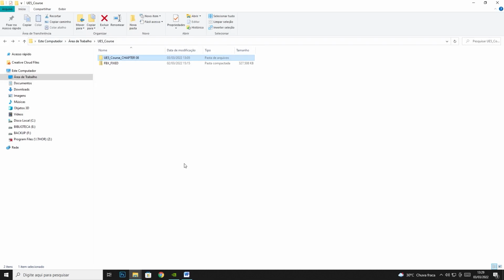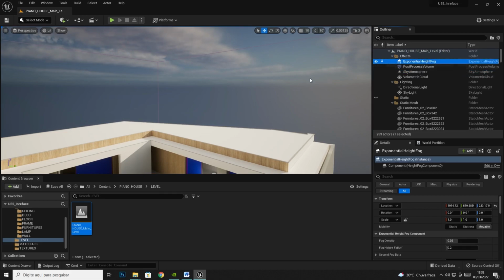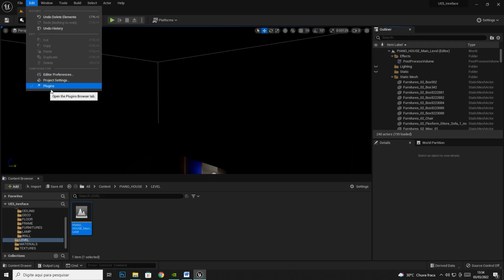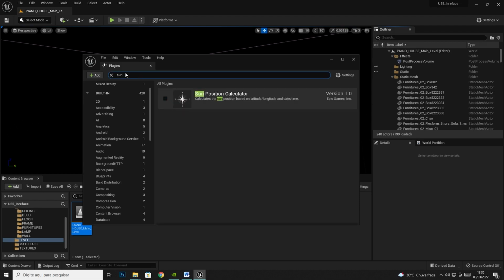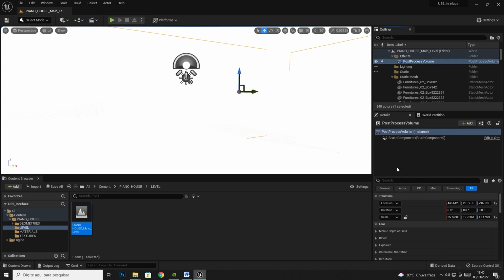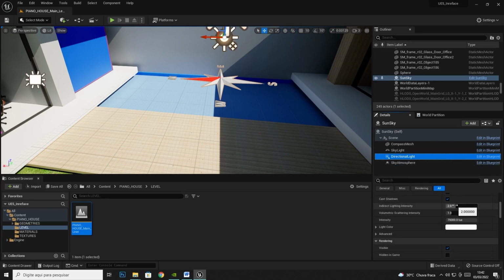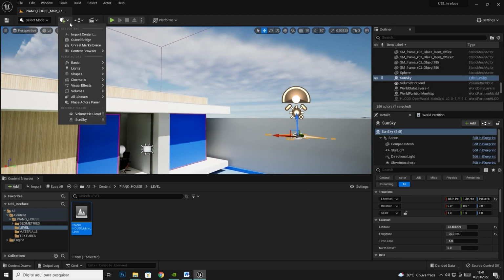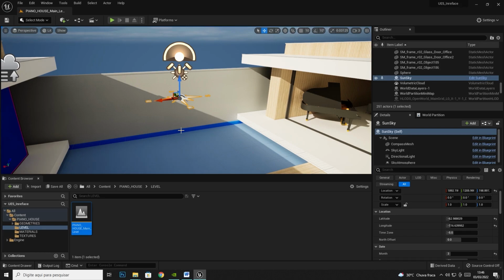8.1. Lighting with SunSky